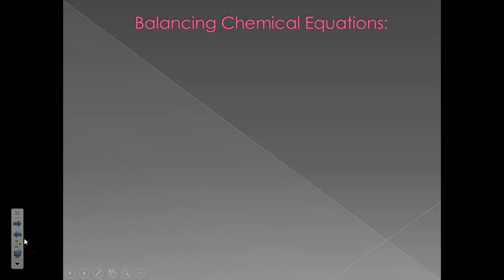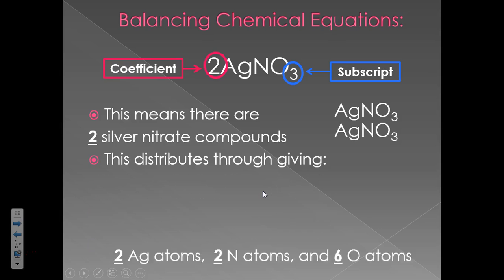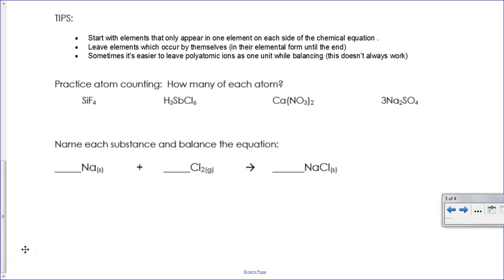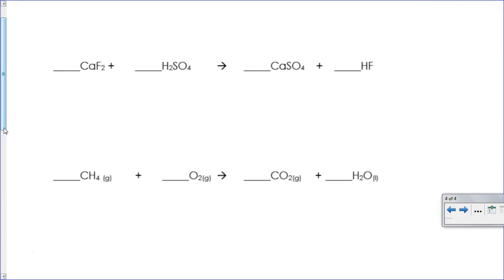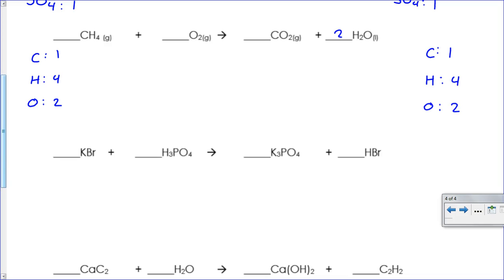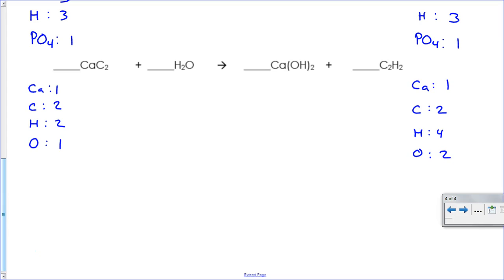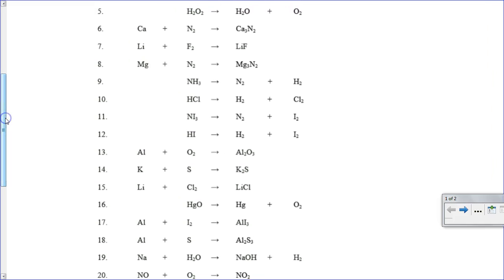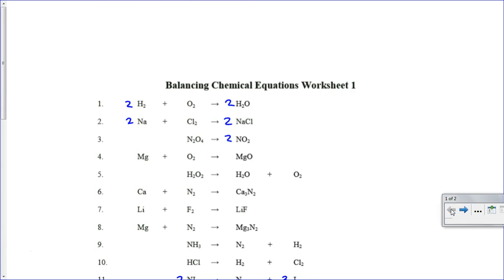Balancing Chemical Equations